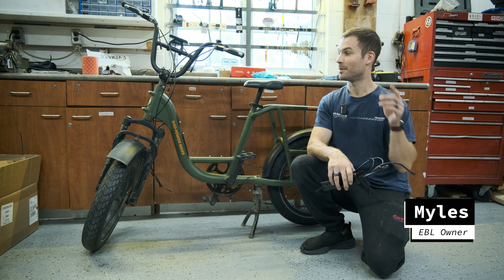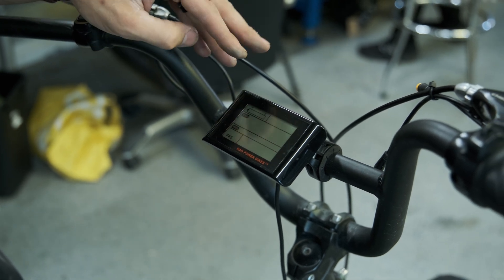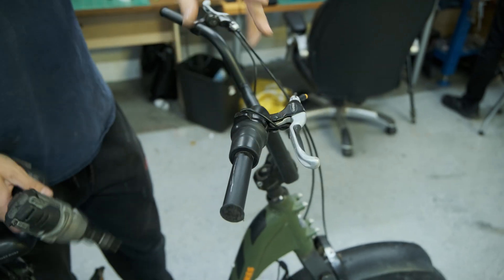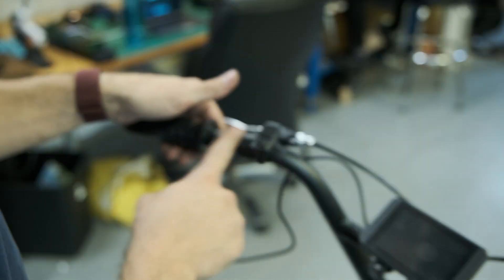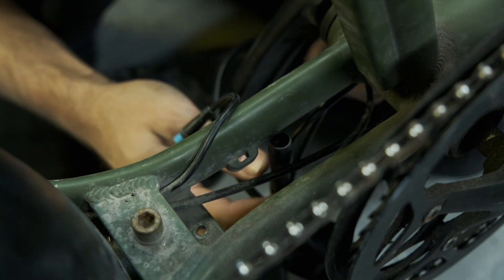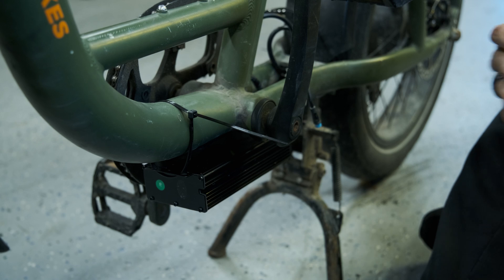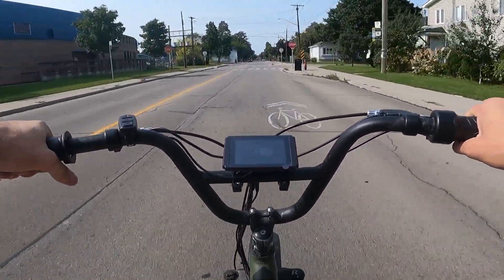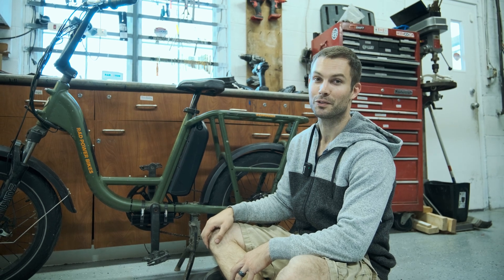Radpower EBike Performance Mods - Radrunner Part 1 (Controller Upgrade)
This is part 1 of 3 of our RadRunner modification series.  Enjoy!!